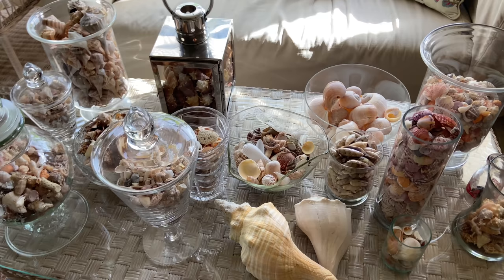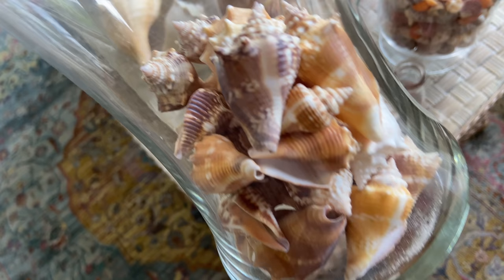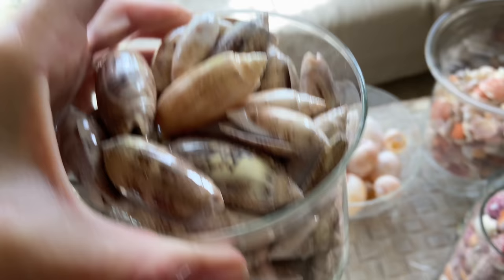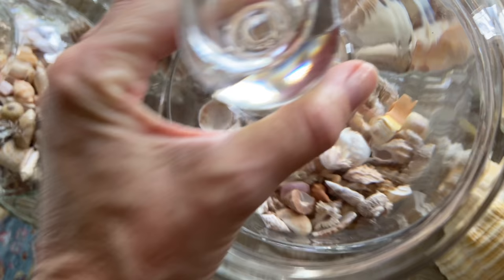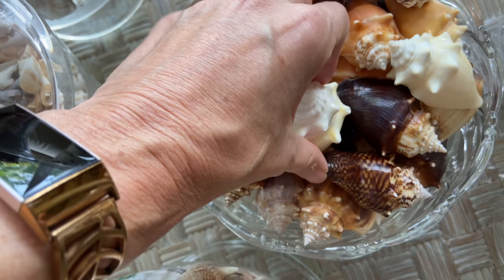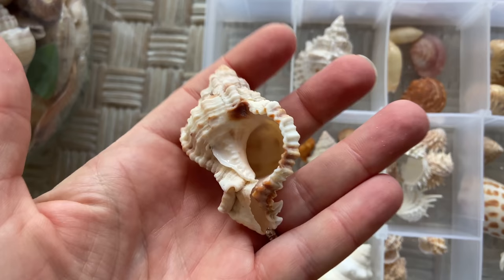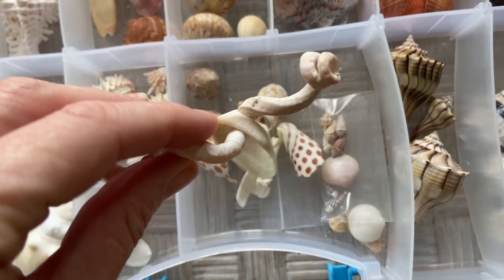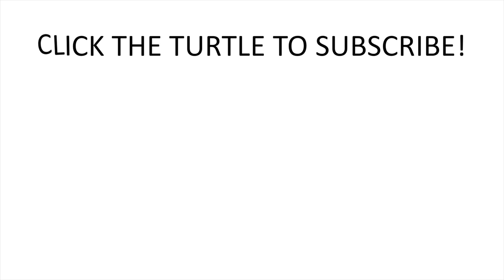What do shell collections look like? Sharing my shell collection that I've been building for 2 years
What do shell collections look like? I guess that all depends on who is collecting the shells right? I assume shell collections can look quite different depending on how the collector wants to display their shell collection and I am a big fan of the shells all jumbled together in glass jars so that's mostly what you're going to see. So many people had been asking and I was finally ready to share!